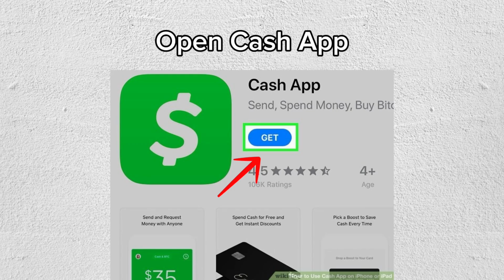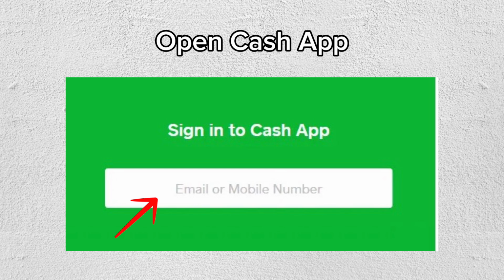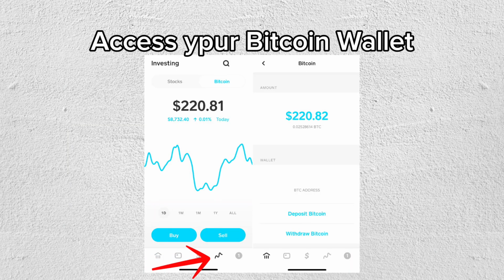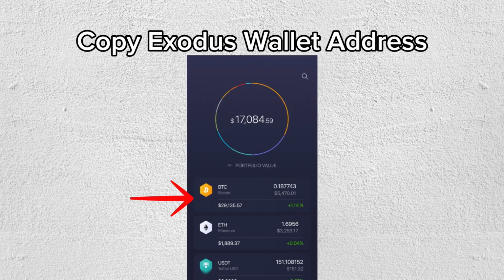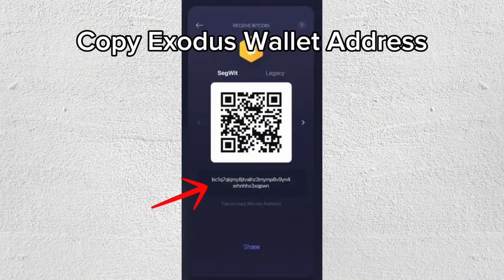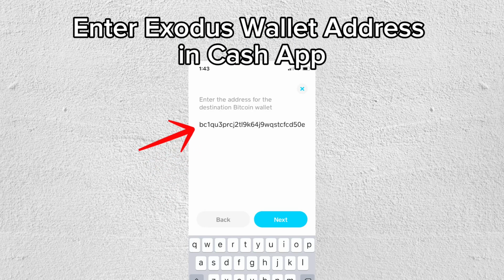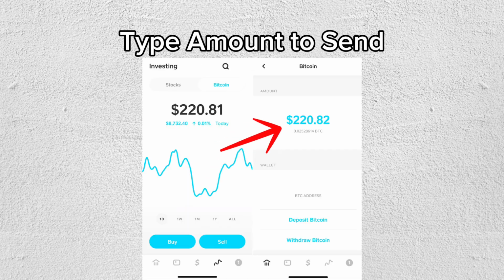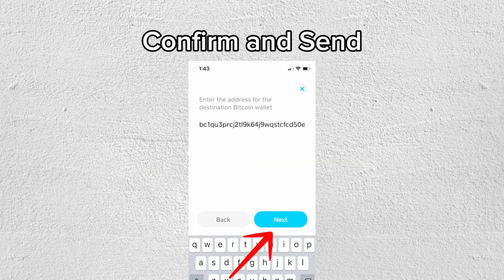How To TRANSFER Bitcoin From Cash App To Exodus (Step By Step)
Learn how to transfer Bitcoin from Cash App to the Exodus wallet. In this video, I'll guide you through the step-by-step process to securely move your Bitcoin from Cash App to your Exodus wallet.

Timestamp:

00:00 Intro
00:09 Transfer Bitcoin From Cash App To Exodus